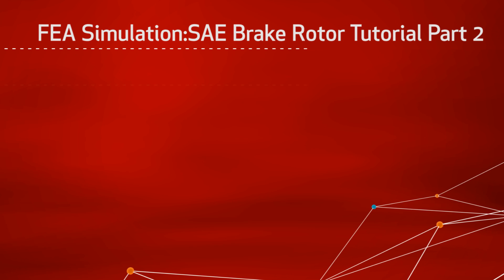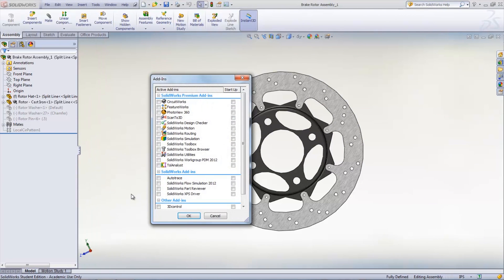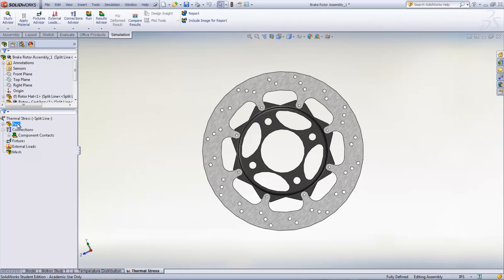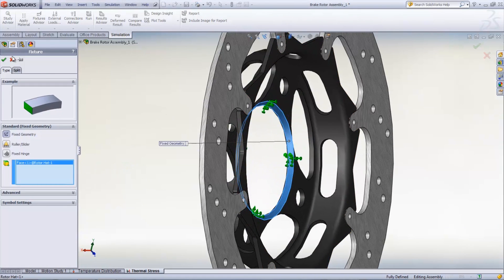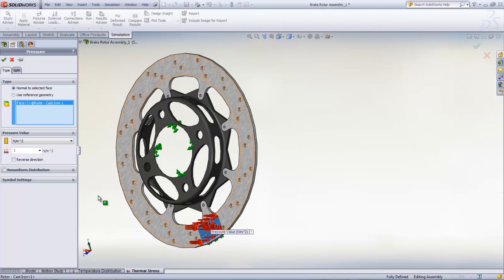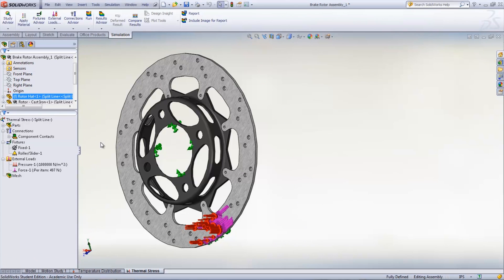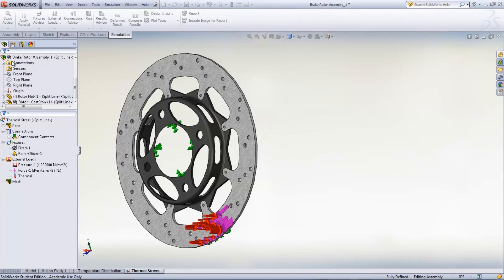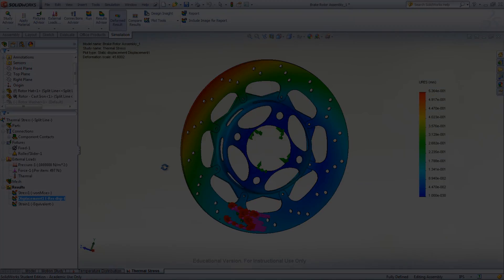SolidWorks Education SAE Thermal Stress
This video tutorial uses SolidWorks Simulation to run a FEA static analysis on a brake rotor from the SolidWorks SAE tutorial.  This video shows the set up and running of a static study due to thermal stress.  It uses a previously computed thermal distribution study to determine if the brake rotor will warp during braking.